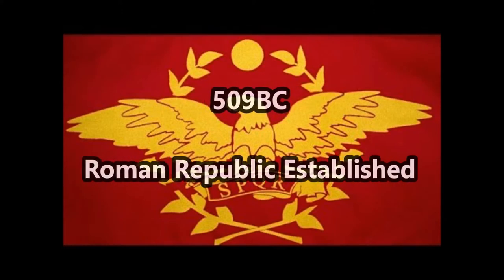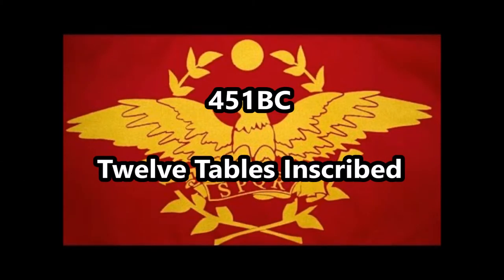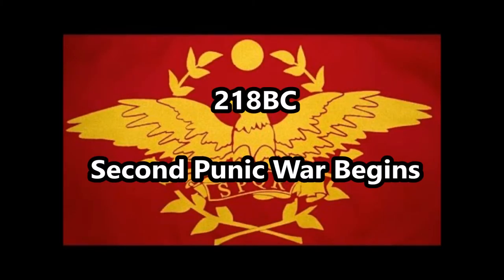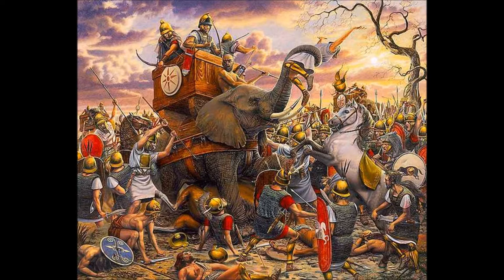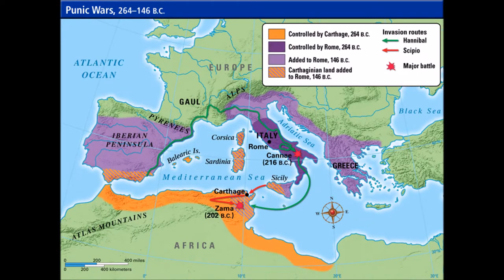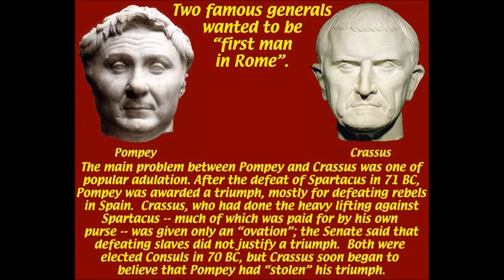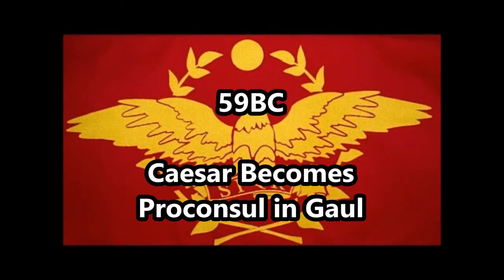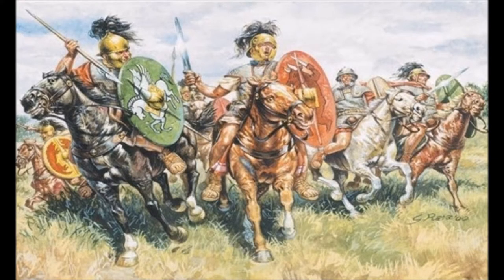A Rough Timeline of the Roman Republic (pre-Empire) -- Video Essay